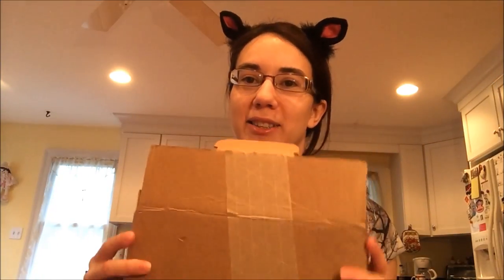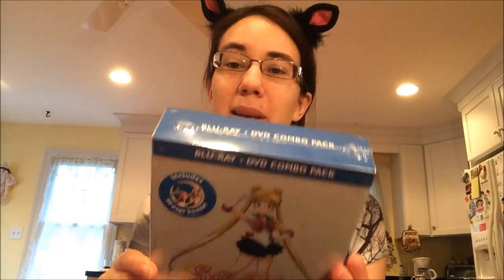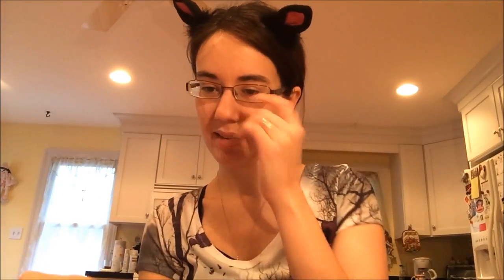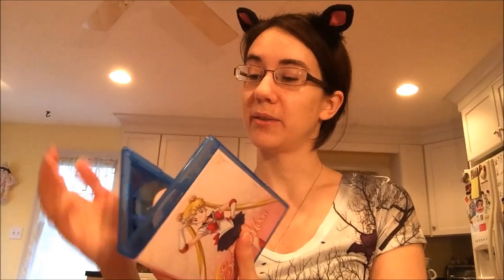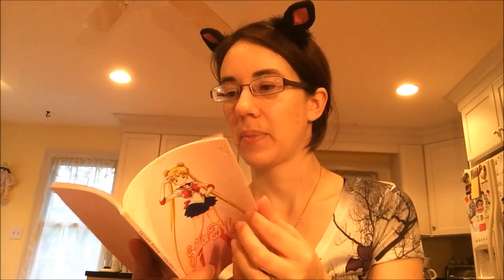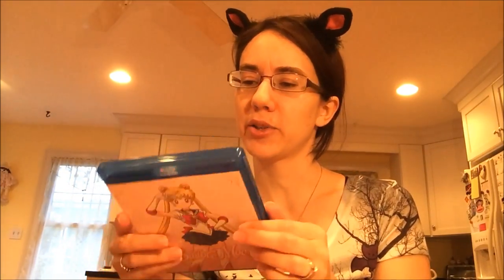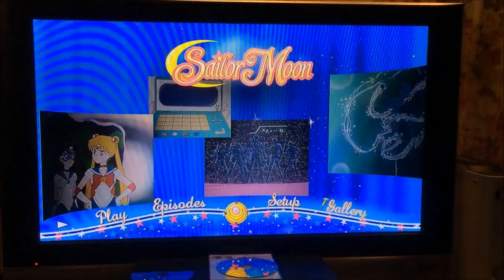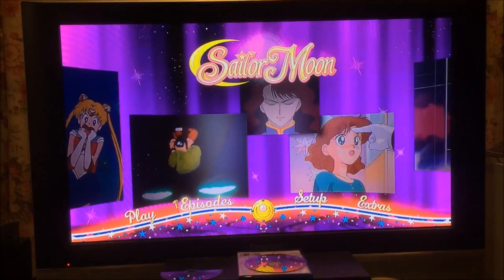Sailor Moon Viz Media Part 1 Unboxing Review w/ Menus (Limited Edition) セーラームーン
An unboxing video for the new Sailor Moon Limited Edition Blu-Ray and DVD Combo Boxset from Viz Media.
I received mine almost two weeks early from RightStuf (which came with the exclusive coin).
I wanted to do a video for it to show it off and also talk about the new release a bit.

Want to send me MAIL? Here is my address:

Samara W.